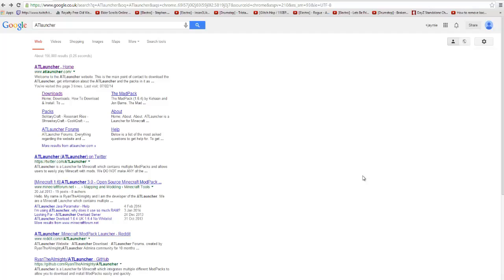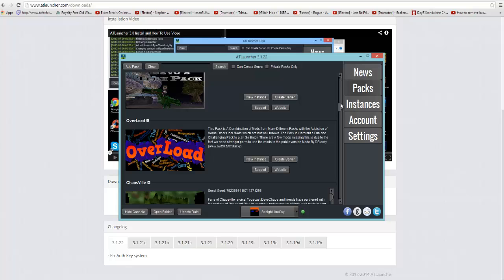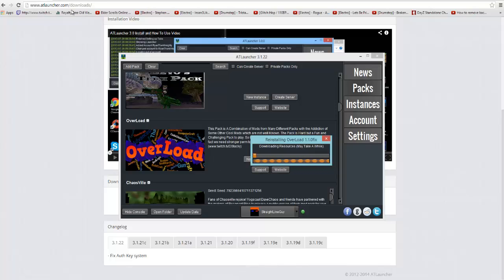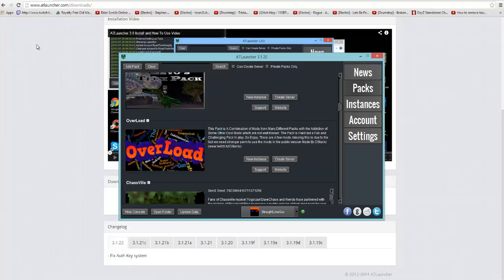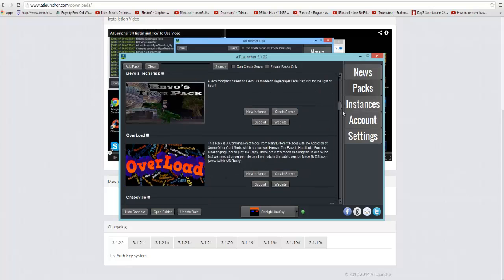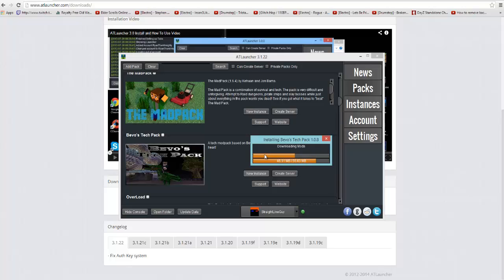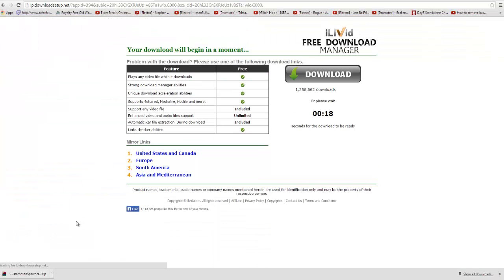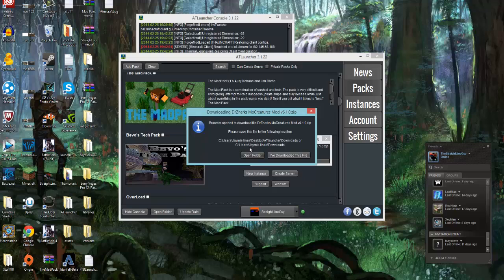This video no longer works! I a updated on one my channel!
Hey guys and welcome to a installation tutorial on how to install the ATlaucnher and the modpack we are using in the new multilayer series!

Why not add me on steam?

Songs: Go back and mount olympus

TITLE
TITLE
TITLE